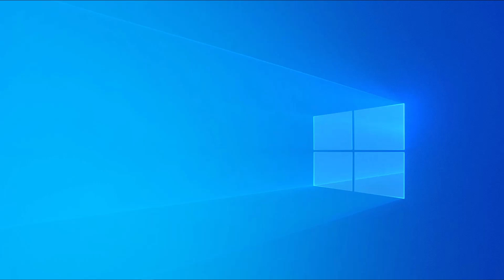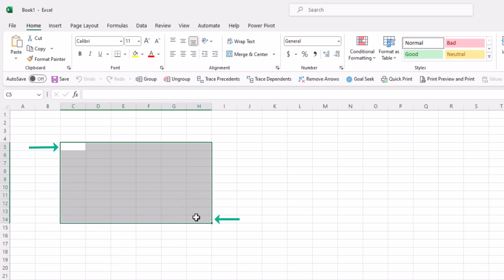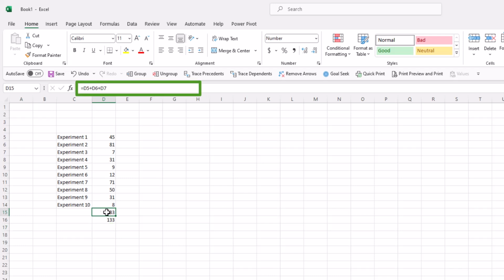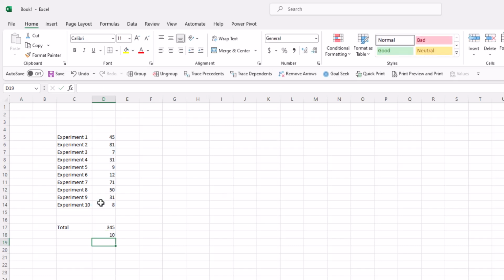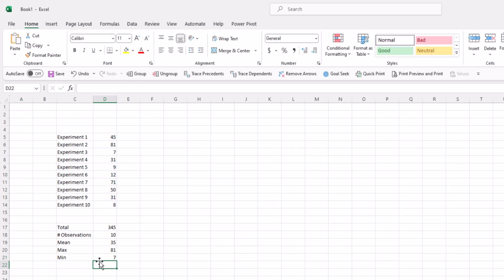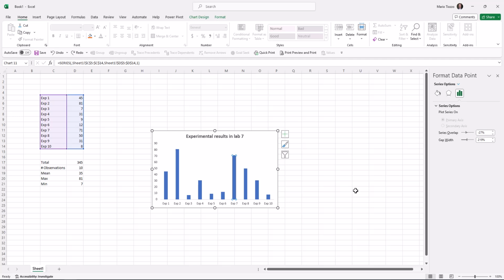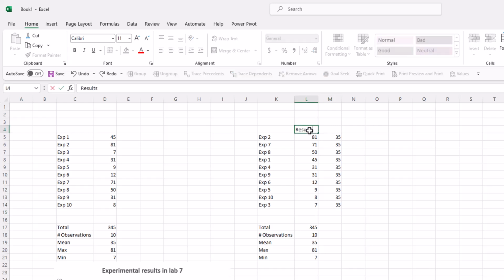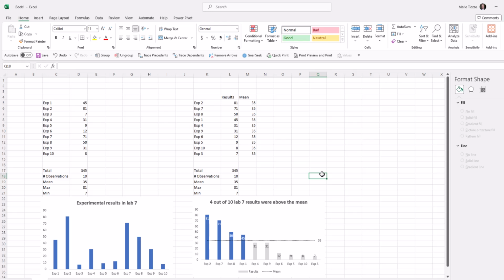Introduction to Excel for ARTS1014 students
Introduction to Excel for ARTS1014 students with little or no knowledge of this software program.
In this video, we will cover the basic Excel environment as well as common terms used in the software; how to format and organize your data; how to calculate numbers and create basic formulas such as SUM, COUNT, AVERAGE, MAX and MIN. Finally we will also cover how to create charts, specifically column and bar charts as well as line charts and use an example on how to optimize a chart to effectively communicate the underlying data.

To download Microsoft Office (UNB only)

Chapters:
0:00 Introduction
0:36 Downloading Microsoft Office
1:36 Opening Excel & a blank workbook
2:00 Columns, rows, and cells
2:53 The active cell and cell ranges
3:47 Tabs and ribbons
4:15 Worksheets and workbooks
5:30 Basic math with operators
6:56 The operators explained
7:26 Intro to formulas
8:14 The SUM function
9:05 The COUNT and COUNTA functions
10:27 The AVERAGE function
11:15 The MAX and MIN functions
12:35 Creating a first chart
13:34 Editing tags and autofill
14:02 Formatting the chart (title, gridlines, border, color)
15:38 Sorting nominal data
16:56 Adding a mean series with absolute references
18:32 Creating a second chart with two series
19:08 Changing the mean to a line chart
20:01 Using color to make a point
20:34 Data labels and finishing touches
21:34 A minimalist approach & recap

For more information on basic Excel skills, see my Microsoft Excel Basic Guide